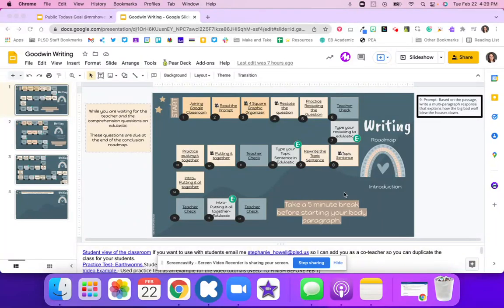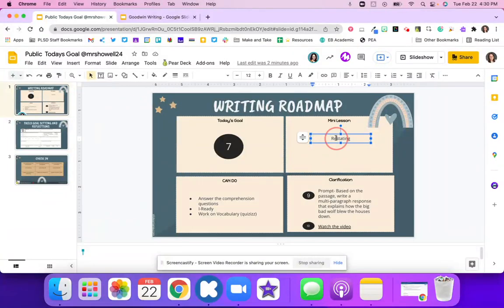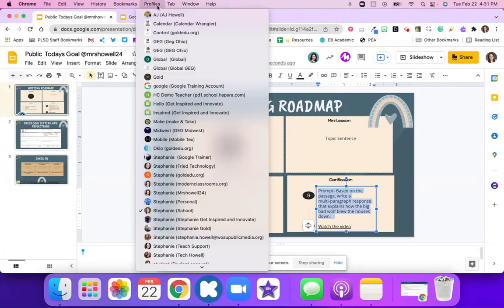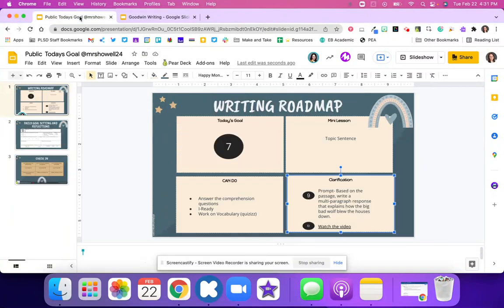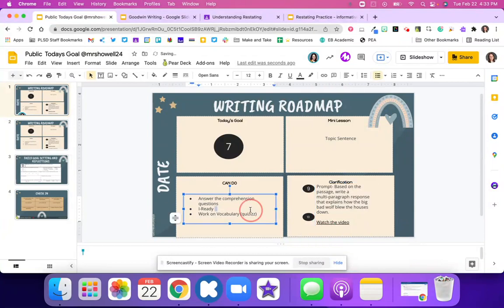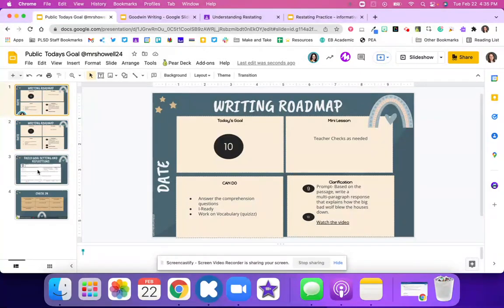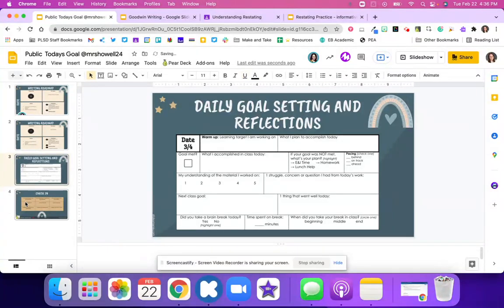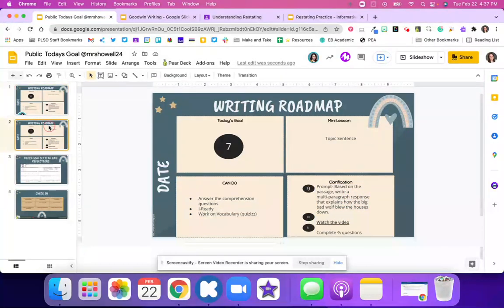Today's Goal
Looking for some effective strategies for creating writing roadmaps or game plans to help students stay on track and achieve their goals. The video highlights the importance of numbering the steps and tasks in the roadmap and using clear visuals such as boxes or circles to represent each step. The goal for students is to reach step number seven, but they can also work ahead if they're ready. The video also suggests including mini-lessons or station rotations to provide additional support and clarification. These can be done for the whole class or in small groups.

To address the challenge of making edits after sharing the roadmap on platforms like Google Classroom, the video recommends adding prompts and clarification resources, as well as creating screencastify videos for further explanation. It also suggests using a daily goal-setting and reflection activity where students can track their progress, identify areas of struggle, and plan for improvement.

Additionally, the video introduces the idea of using a scrum board, such as Paradex, to visually track student progress and identify areas where additional support or conferencing may be needed.

Overall, implementing these strategies can help students stay focused, provide clarity in lessons, and foster effective communication between teachers and students.